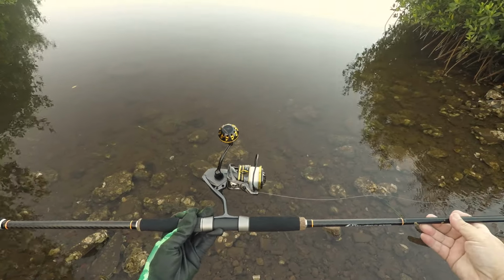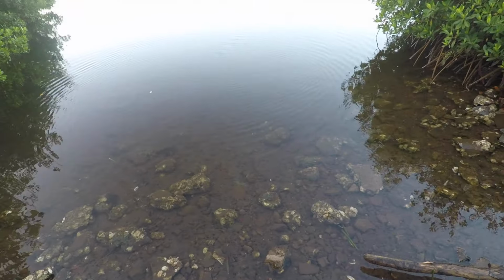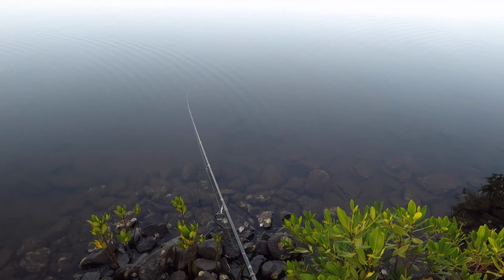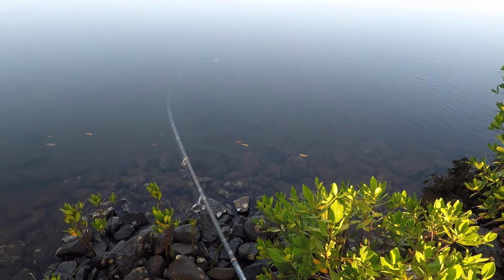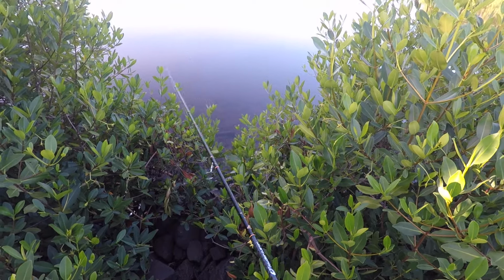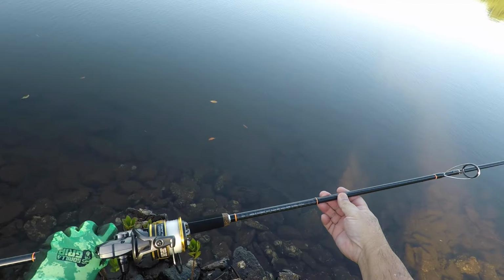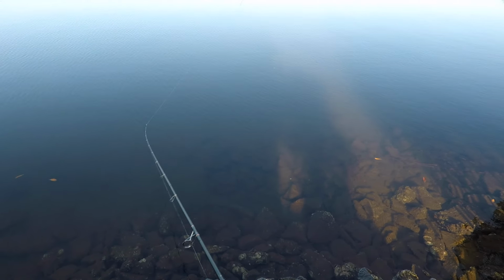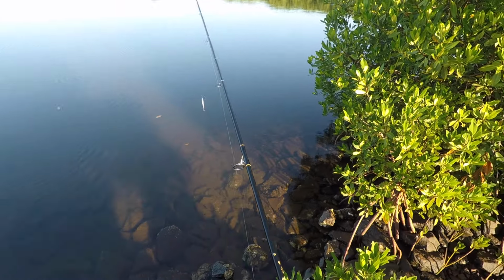Field Tested NEW Black Menpachi Rod on Super Bowl Sunday!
This Rod Was Released by Okuma Fishing in 2025 & Supersedes The Original Blue "A" Series!

Yes, Okuma USA is known for fairly priced fishing gear that are quality made. This year's first release is the new Okuma Custom "B" Menpachi Rods. These are Black & are canceling out the original Blue "A" series that i first reviewed years ago. These new carbon rods are lighter in weigh & stronger than the originals. If you need longer casting distance there's also the 12" & 13' models. But i wanted an "all around model". Since i reviewed the original A series before it's release i knew i needed the versatile 10'7" length (which sold out fast as proof of their good reputation last month).

This is my second revue on these rods. First was just a product "look & see" revue last month. This time i went into the field & used it. Also a buddy met me on location & i got his input as well. The first few shipments all sold out across Hawaii. Fast. Only 1 store still has them so i've been spreading the word that they're carrying them in town to help them out. My first question was "is there anything wrong with them"? If i had to be nit-picky i'd say my new Black 10'7" has no hook keeper. But the foot guides are thick so they'll do. But now i was able to put load on my rod though not much to get an idea of the main difference that separates this newer line from the original Blues.

The whole rod blank shares the load of a strike. Not just the upper section like the originals. Must be a carbon rod trait, to share the load evenly as much as possible. Also it's WAY lighter than the original series. And i think thinner (need to get my micrometer to verify). It's nice to see the rod itself sharing any load instead of moving & centering that pressure towards the tip. I tried to pull down on the tip while my friend held the butt. Wow! Even length stress along the rod's entire length. Less chance of the tip snapping unless the angler "high-sticks".

Like i said i have no connections to Okuma. This is my "free-lancing" review of their newest spinning rod. My prediction? It's going to be hard to keep this rod in stock when the Sea Perchers off California & Oregon finally get their rod shipments. Plus the shorter lengths will be a decent rod for all fresh water anglers as well. Good job Okuma USA. Currently the 3 most popular sizes in Hawaii are 13ft (HWM-S-1302MHB), 12ft (HWM-S-1202MHB) & 10'7" (HWM-S-1072MHB). These Blacks are called the "B" series as the first "A" series was Blue. Not sure if i'm going to spend my personal money on another size as i already own all the current sizes of the originals, and now this.

I really don't need another rod or reel for the rest of my life as i have 100's w/most BNIB. To be honest i'd rather just do revues for the rest of my life. Educate others. Don't need to actually fish anymore as that no longer "floats my boat" for me like it used to. It's a job now. Pure & simple. To educate those that need & want to learn on what to look for & to be careful purchasing gear that doesn't live-up to it's expectations. And i actually like doing this. To be honest i did enjoy meeting my buddy Russel today fishing. My SUV is down. 4-months now. Had to borrow a truck to haul garbage & cans while doing shopping for 2-months today. No Super Bowl for me today. Had to work hard for my wife and little chihuahua today. And i found myself having fun catching & releasing fish today. Miss that feeling more than anything. But no Super Bowl For me today.

(I'd like to thank one of my viewers slyguy5734  that noticed i accidentally wrote my title wrong. Thank you very much for your correction)!

Rod Vendor-
POP Pacific Ocean Producers
Address: 1133 N Nimitz Hwy, Honolulu, HI 96817

HOT TICKET ITEMS-
Bell Buddy-

Direct Link For Sportsman Innovations "Fishon Spooler" Seen on my Videos-
(Use 'scubachris" if you plan on ordering. Currently i've been told units are selling. If you don't you'll loose valuable future notices & options from new upgrades & accessories to promos. I honestly don't make anything from this referral).